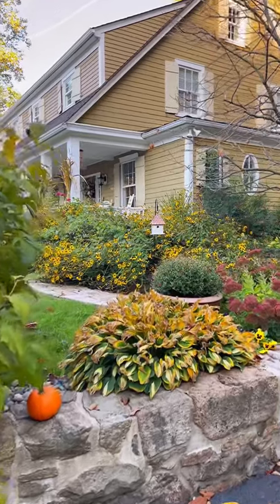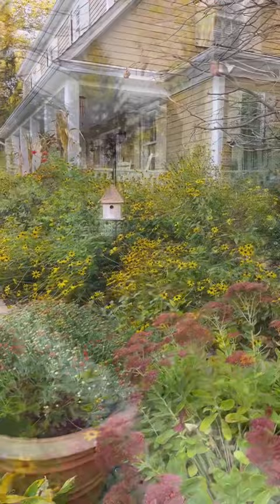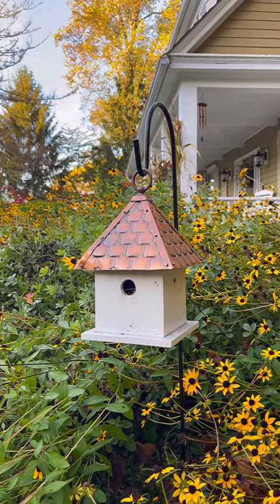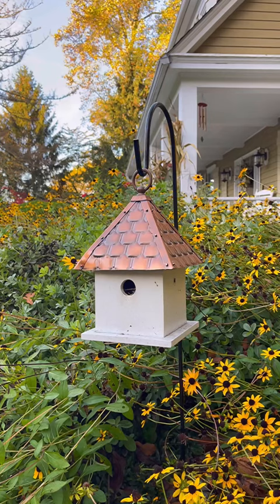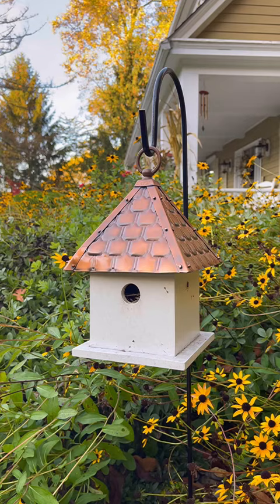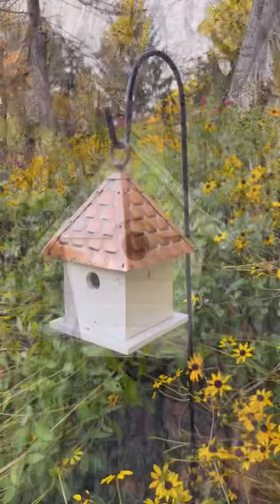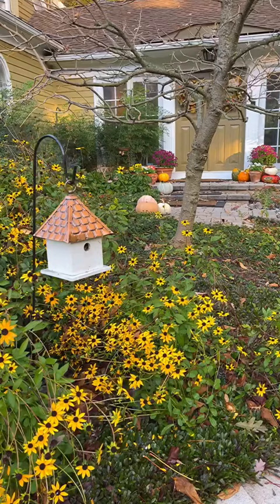How pretty does my birdhouse look in the garden?